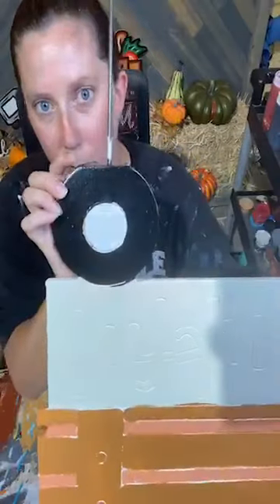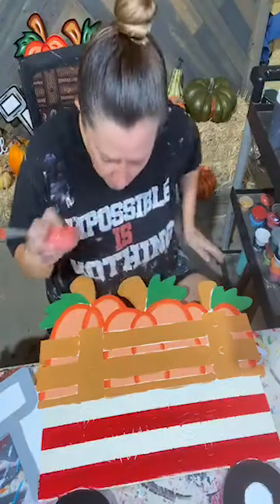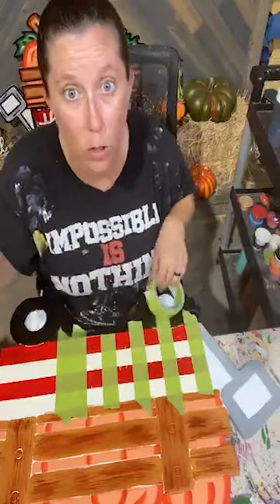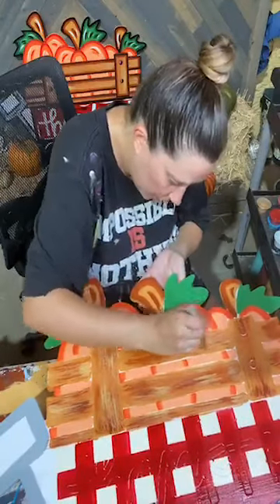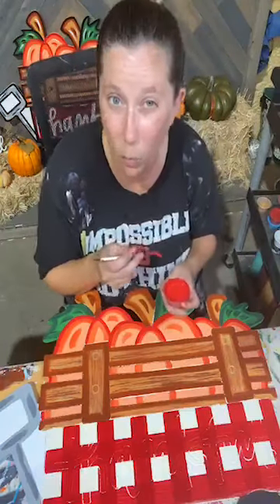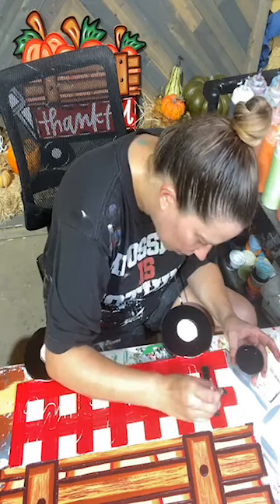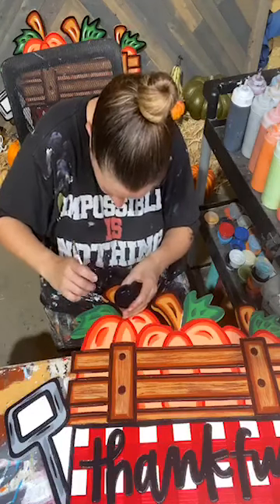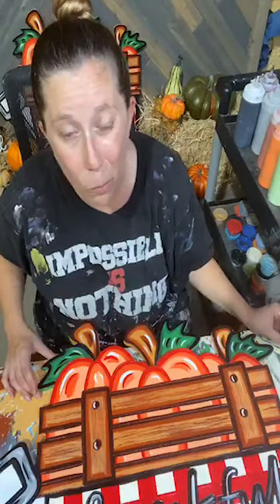LEARN TO PAINT: Thankful Wagon of Pumpkins Yard Art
Hey there! It’s Ashley here, and I’m so excited to share how to paint our Thankful Wagon of Pumpkins Yard Art.

The Thankful Wagon of Pumpkins Yard Art is easy to practice your painting skills on because it is easily broken down into manageable painting techniques and steps.

This hand-painted Thankful Wagon of Pumpkins Yard Art will be a perfect addition to your yard to make your neighbors jealous...and make you smile when you see your yard.

⤹QUICKLINKS